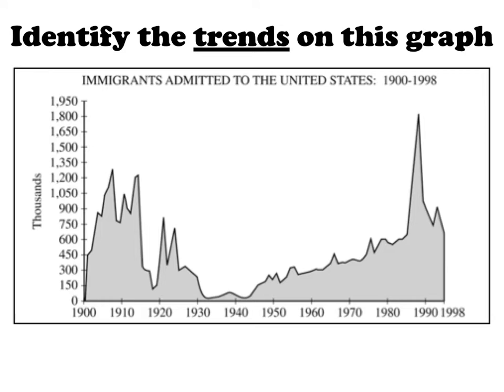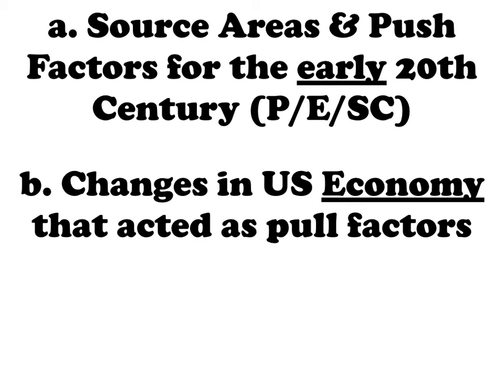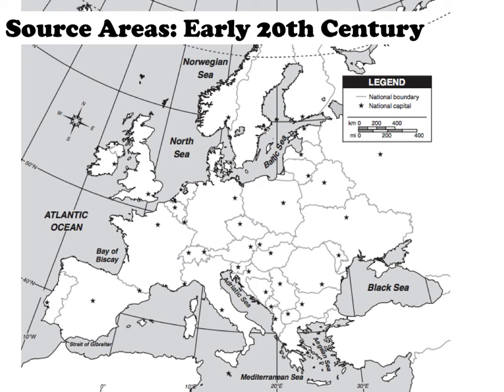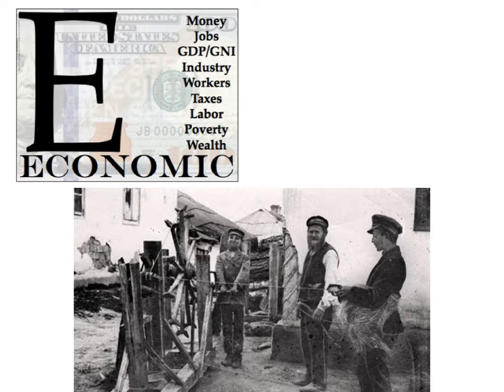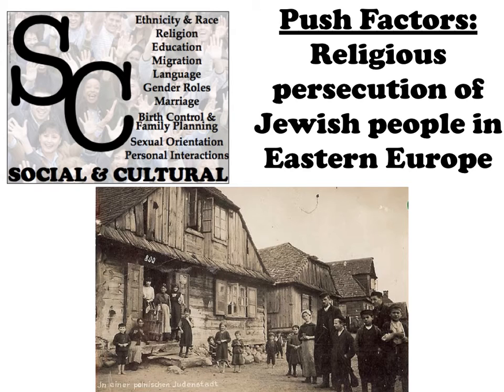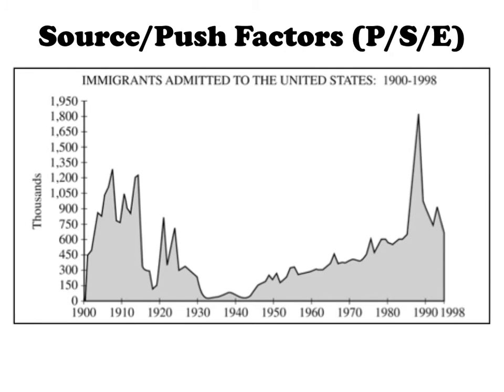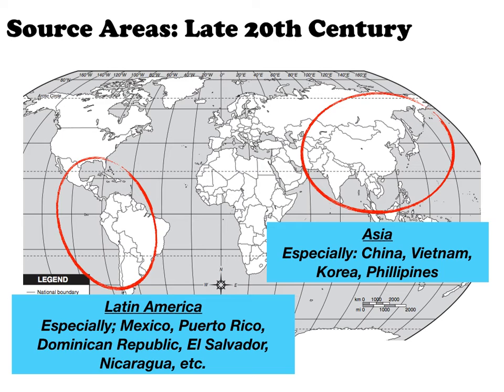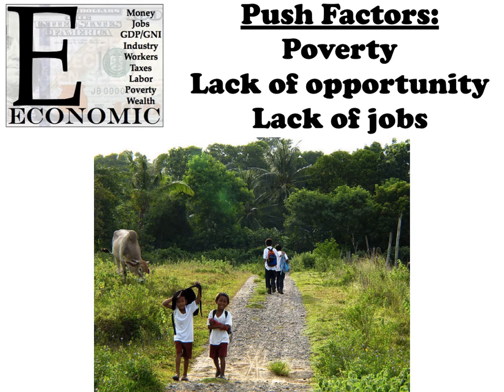Lecture Immigration Patterns in the 20th Century United States